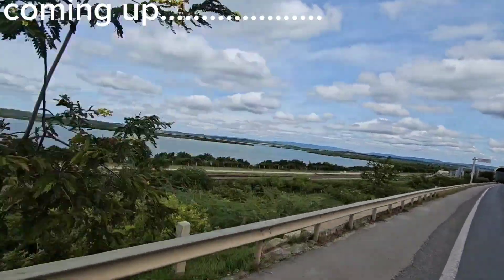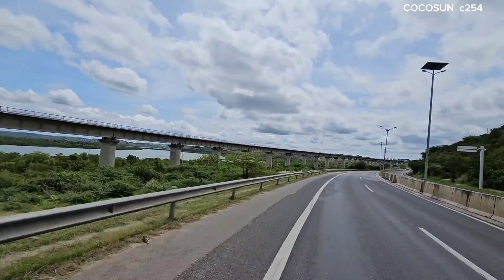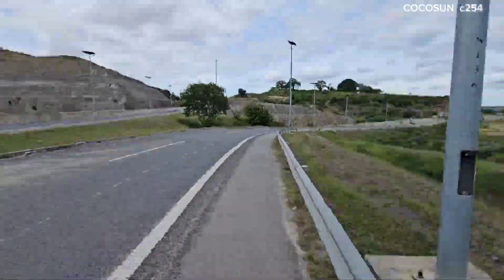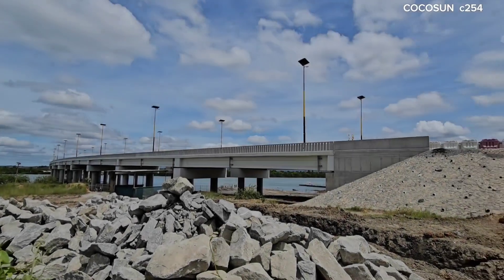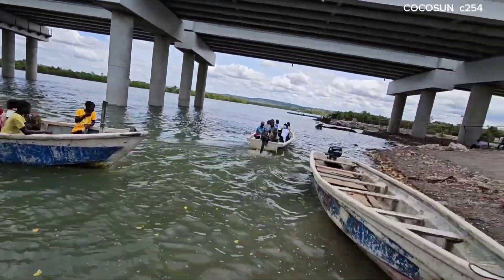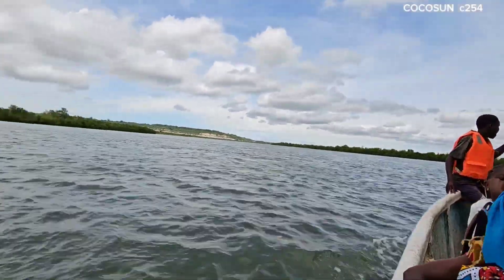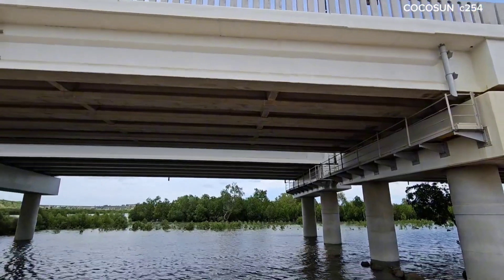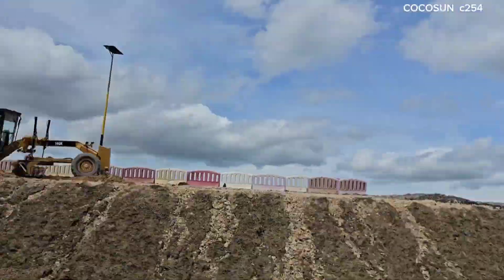Dongo kundu bridge constrction almost completed